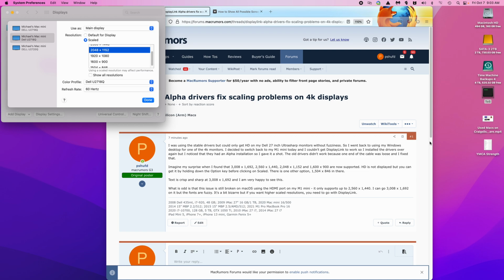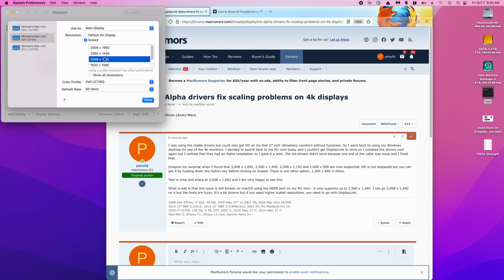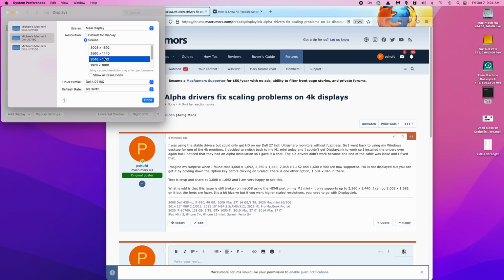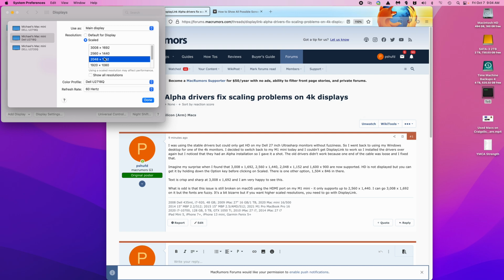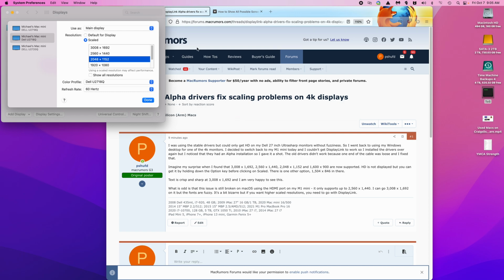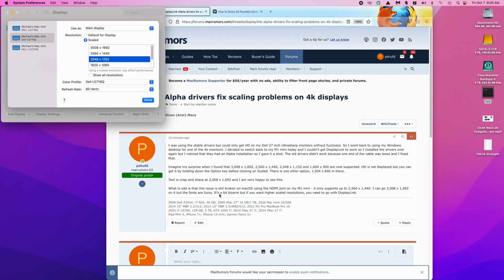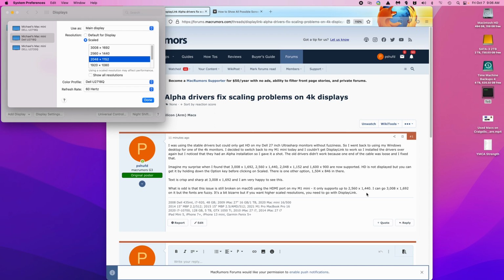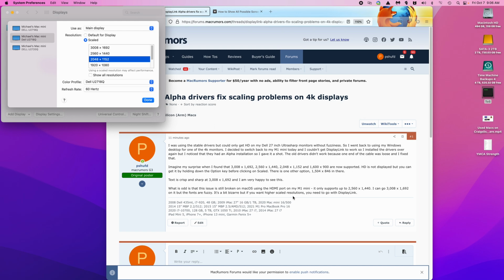DisplayLink Alpha drivers fix scaling problems macOS 4k displays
I've had a problem with DisplayLink drivers on 4k monitors where they will display at native 4k resolution or HD or lower resolutions. My preferred resolutions are 3,008 x 1,692 or 2,560 x 1,440 so this was pretty annoying. macOS has this problem generally on 4k display but it sometimes works and sometimes doesn't on native ports. The new DisplayLink Alpha drivers fix this problem.